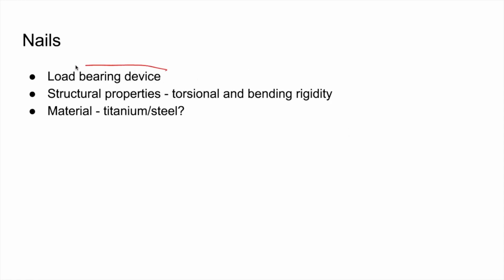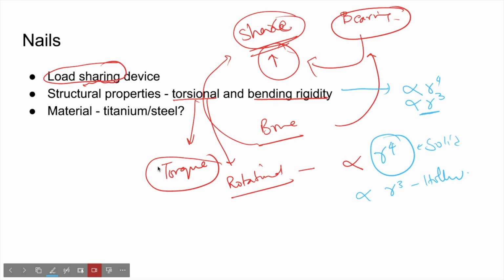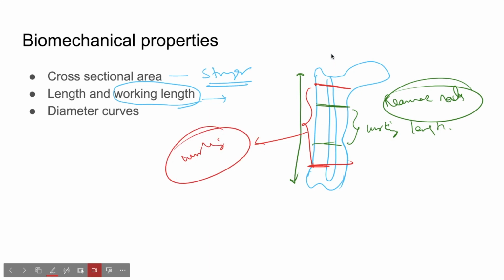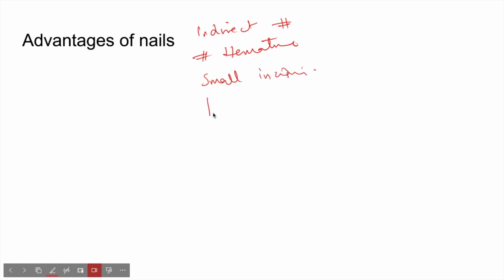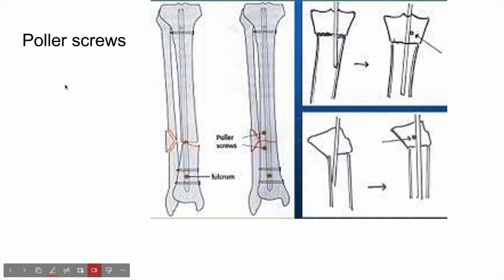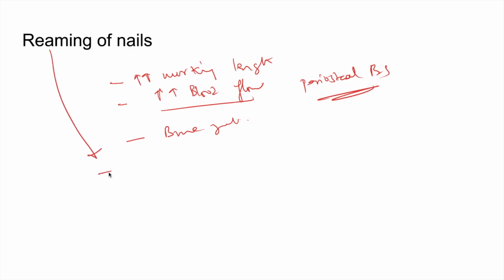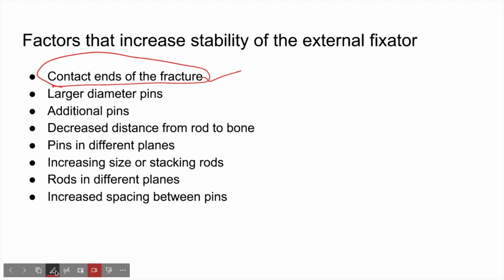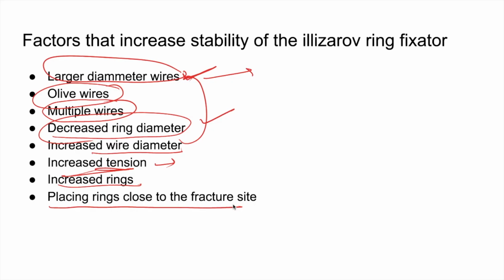Implants part 3 - Nails and external fixator for DNB and MS Ortho.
Implants part 3 - Nails and external fixator for DNB and MS Ortho. @plexusortho-dnbandmsortho1620